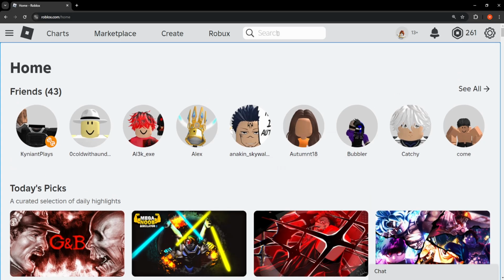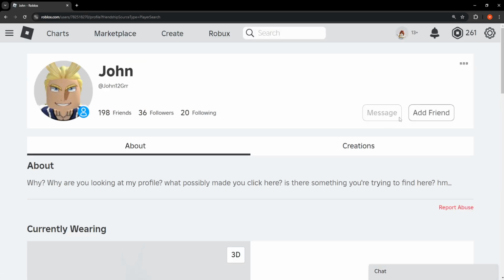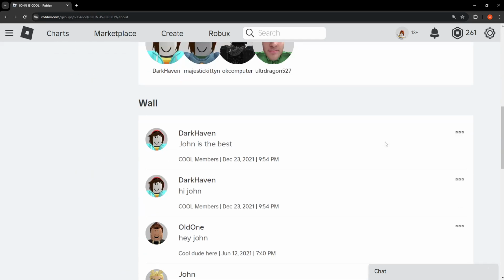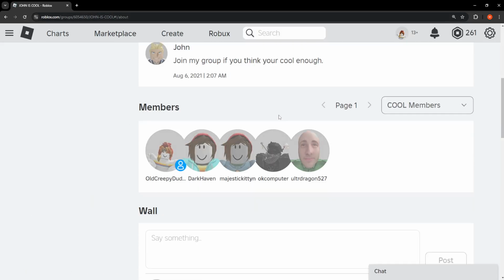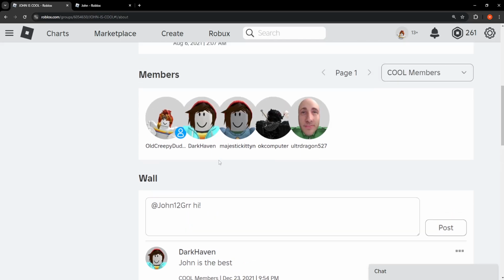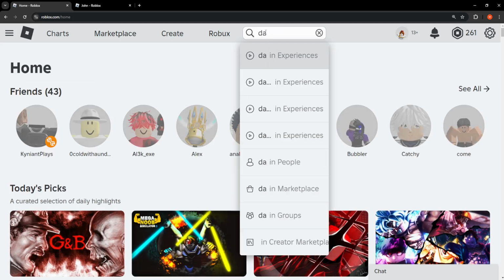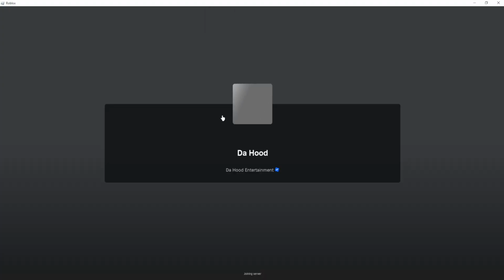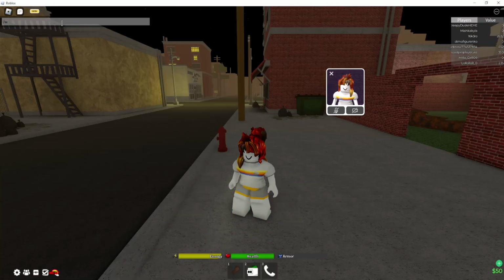How To Message Someone On Roblox Without Being Friends 2026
In this video I show you how to message someone on Roblox without being friends. If you want to learn how to message people without having them as friends in Roblox then this is the tutorial for you.

Timestamps:
0:00 - Intro
0:08 - Method 1
1:30 - Method 2